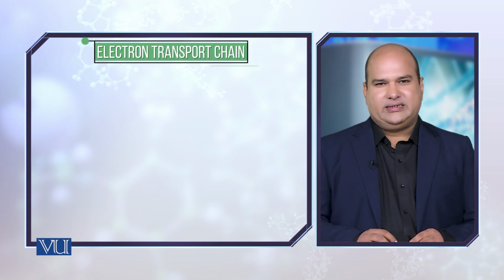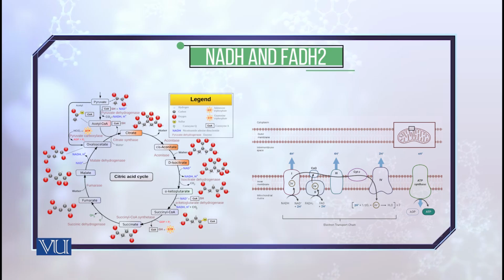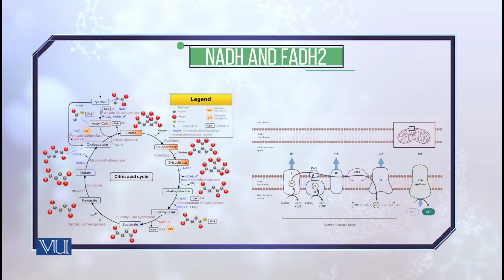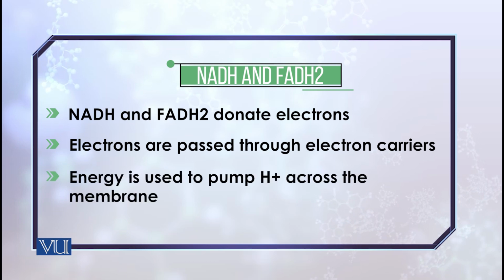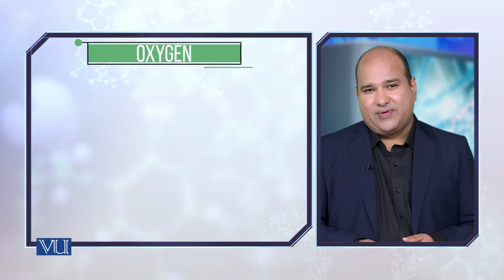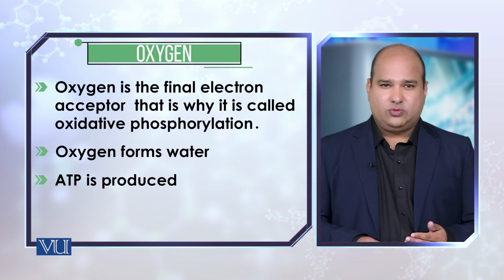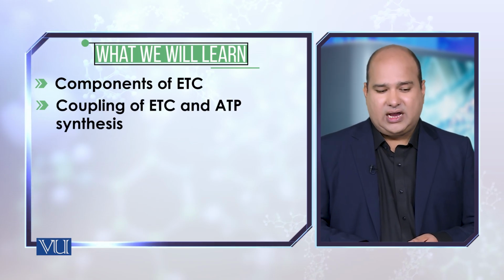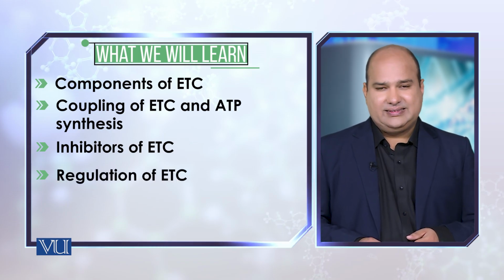Electron Transport Chain | Biochemistry II (Theory) | BIO506T_Topic016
Topic016: Electron Transport Chain,
By Dr. Ammad Aslam